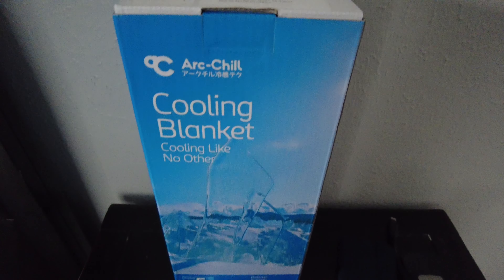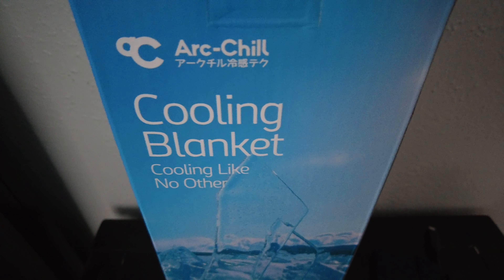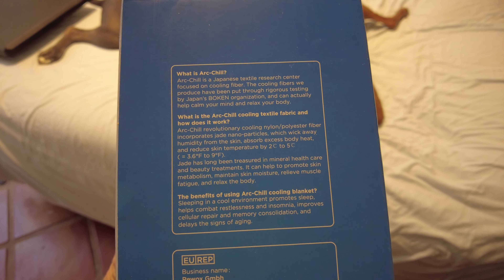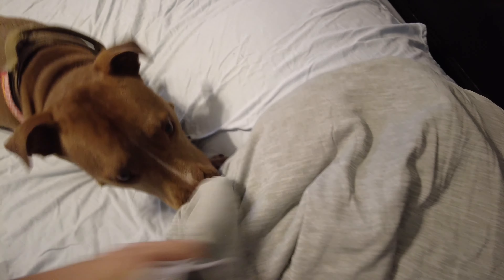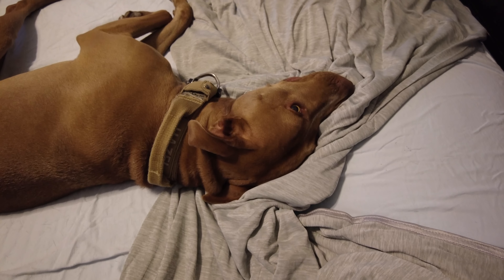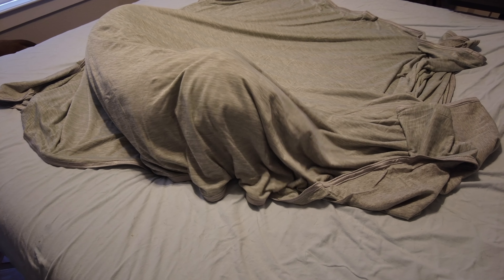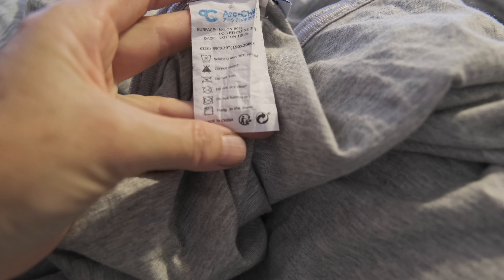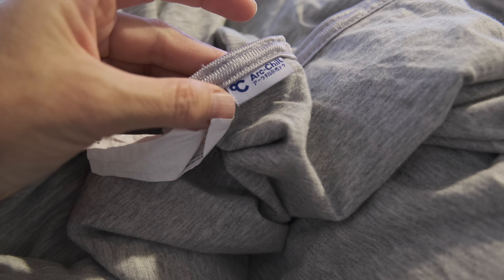Review: Elegear Cooling Blanket for car camping / travel / home use in summer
Purchase the Elegear Cooling Blanket on Amazon

This is a long overdue review of the Elegear Cooling Blanket. The company sent me this just before my weekend art festival in Midland, Texas, where it was above 105º outside and 98º inside the AirBnB when we arrived. Watch the video for my brief thoughts. Would recommend for car camping and home use in summer, but don't expect a miracle if you live in an area with regular triple digit heat. :)

Weight, according to my kitchen scale: 17.4 ounces.

🛒 Amazon
• Wish list

For regularly updated links, including current backpacking pack lists for myself and the dogs, as well as our mobile living gear list, my camera gear list, and more, visit my Linktree (includes some Amazon Associate links, which means I earn from qualifying purchases at no extra cost to you):